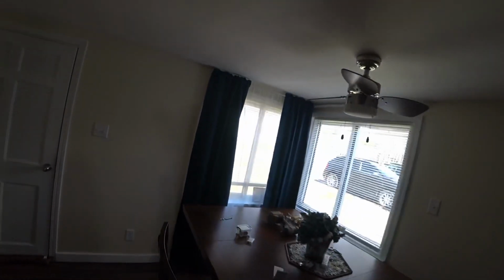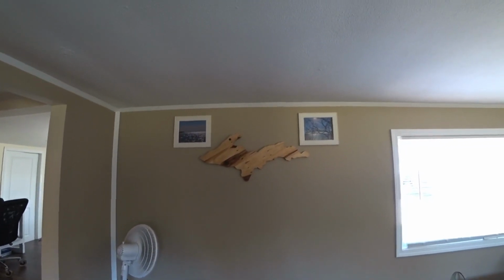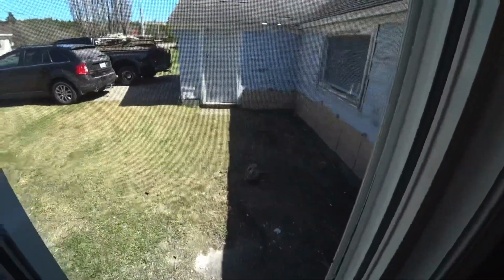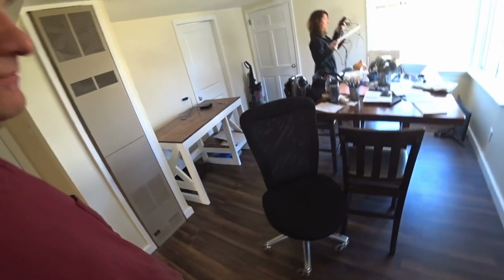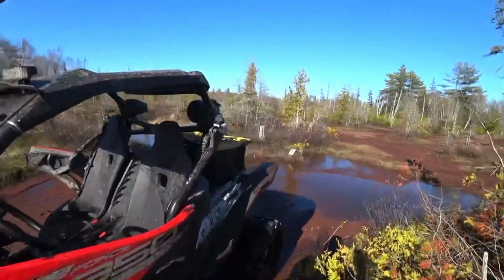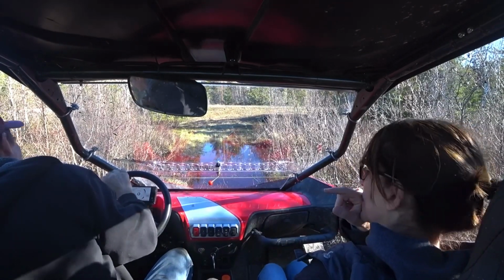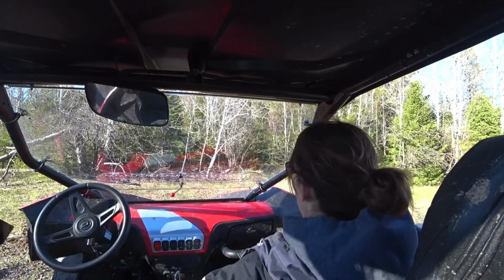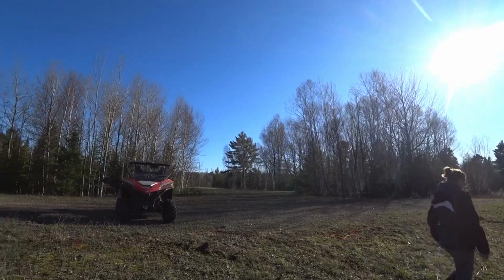Yooper Renovation, finishing rock wall and checking out WWO capabilities 👍2021/78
Hi Guys, finishing the rock wall by magic and going for a spin in Quazi checking out Tracy’s skills as a wwo👍